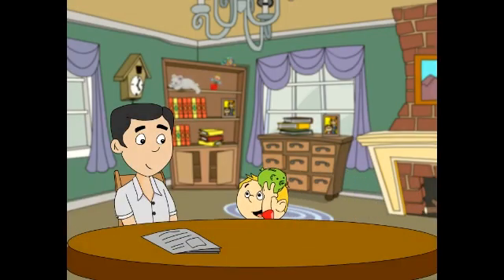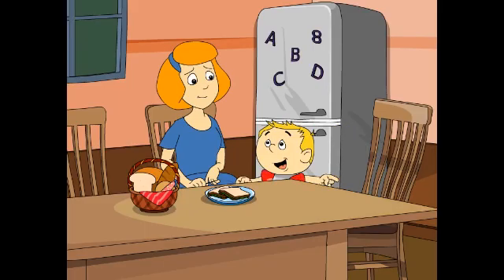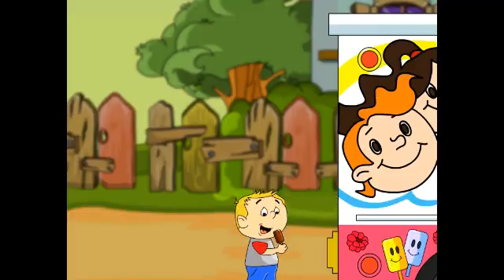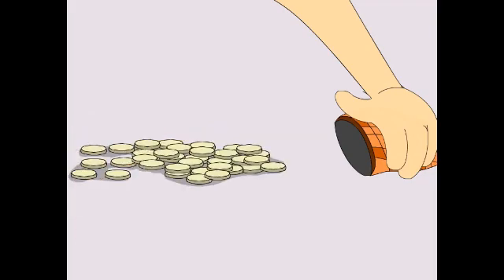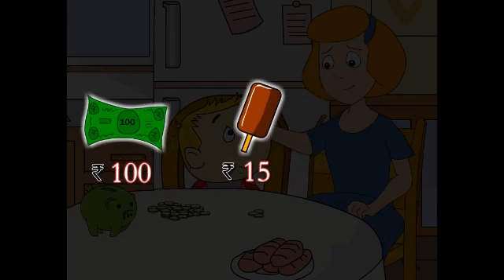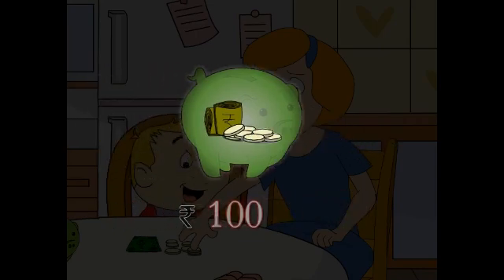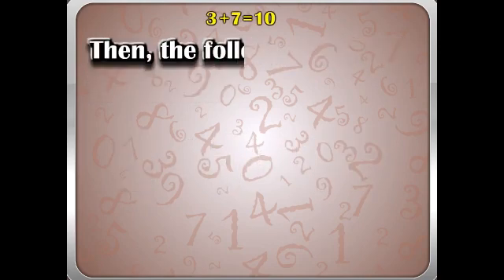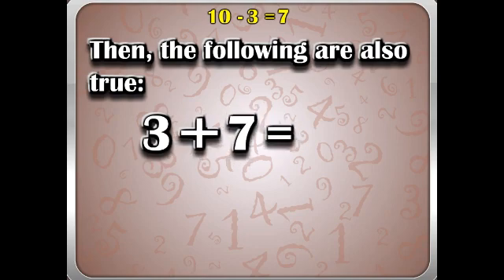Addition and Subtraction| Relationship between Addition and Subtraction#onlineeducation#onlinemath#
class 2
Satish Chandra Memorial school

Elizabeth Samaddar
Addition and Subtraction| Relationship between Addition and Subtraction